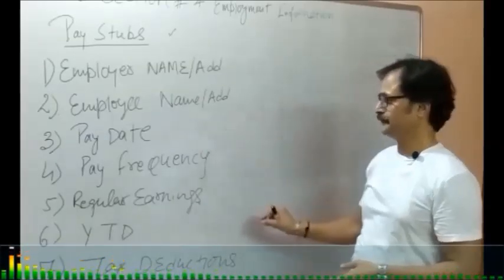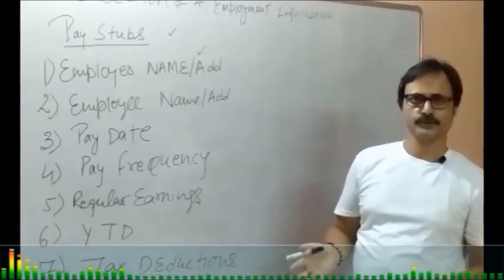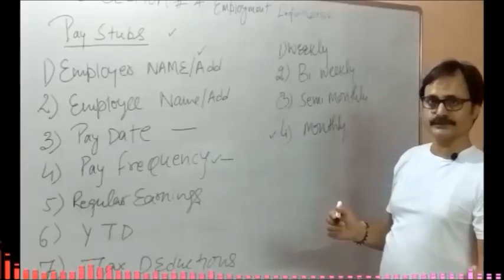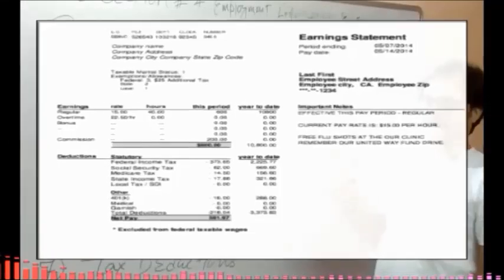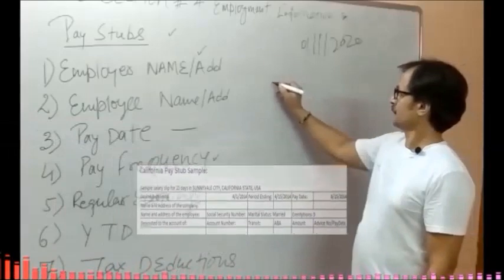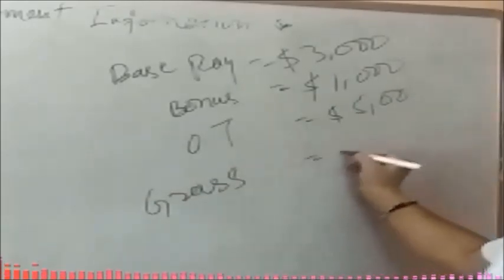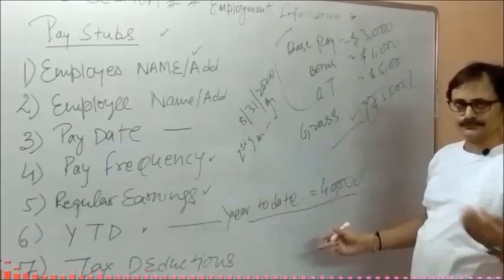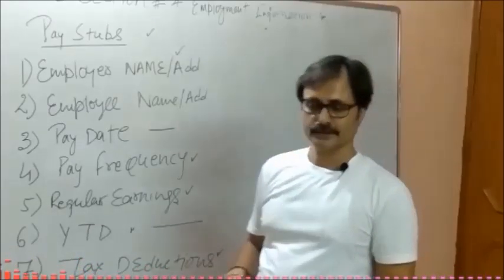Basics of Underwriting, Wage Earner / Salary Slips, 1003 Session # 15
Important Terms of Payslips
Employer Name / Address
Employee Name & Address
Pay Date & Pay Period
Regular & YTD Earnings